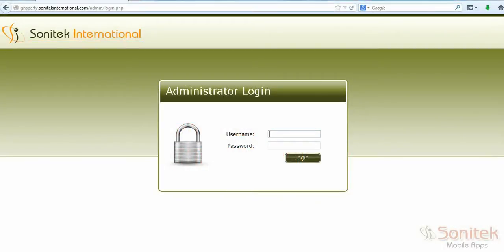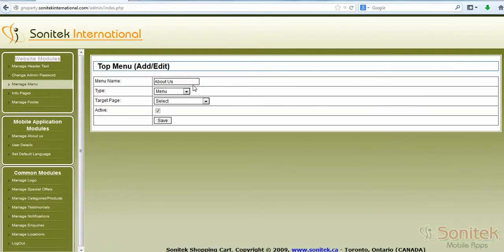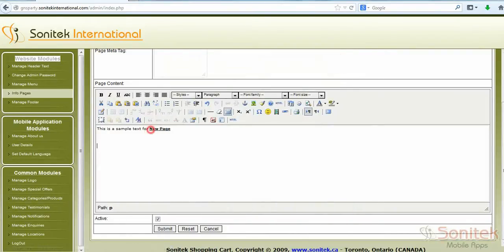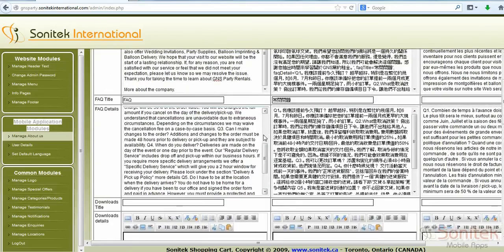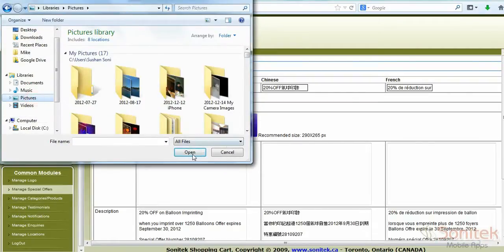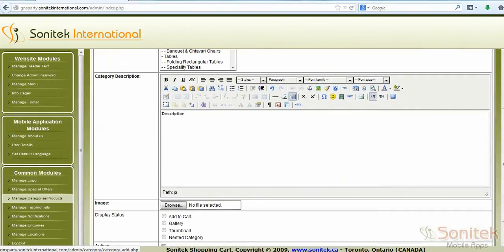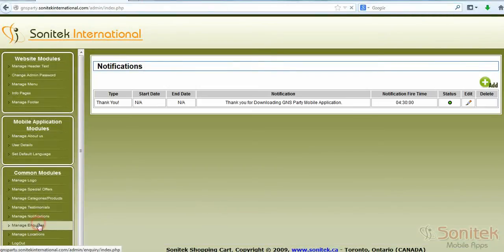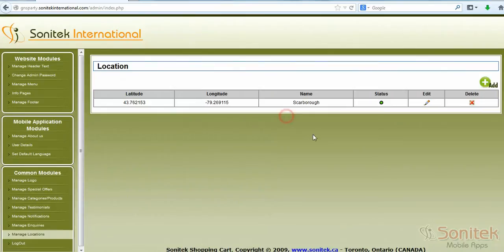[UI & UX Design] Video Tutorial for Website & Mobile App Control Panel